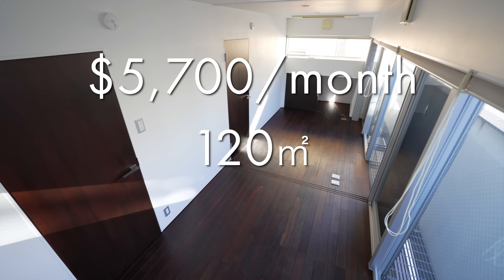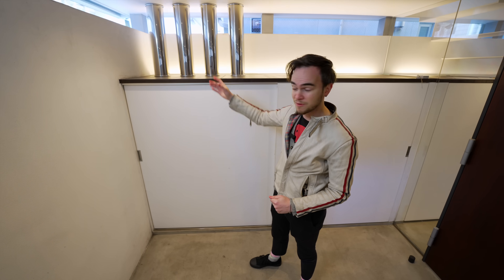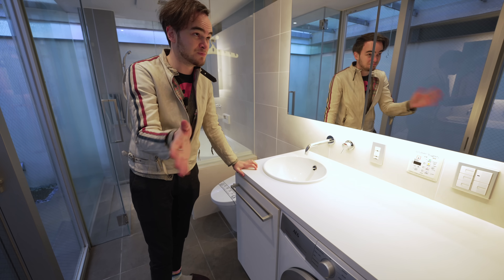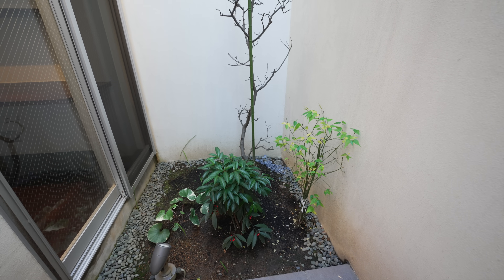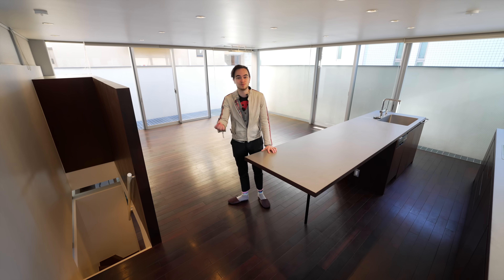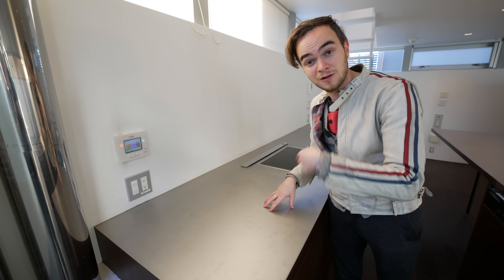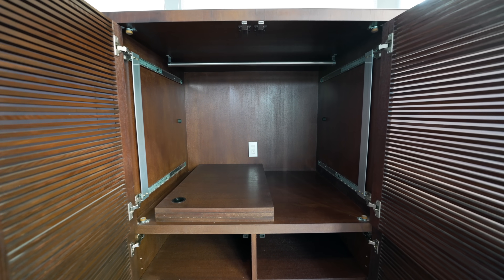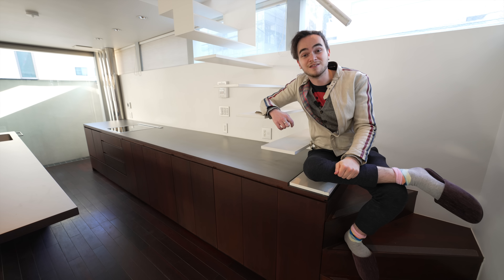Inside a $5,000/mo Contemporary Tokyo ENTIRE HOUSE | Japanese Home Tour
In this house tour, Alex takes you inside a minimalist modern house for rent in Tokyo's trendy Nakameguro neighborhood.

Interested in finding the perfect apartment or house for you in Tokyo?

*NOTE: This was previously uploaded to the Blackship Realty YouTube channel.

Filmed and edited by @PaulBallard

🏠 Location: 1-12-7 Aobadai, Meguro-ku, Tokyo 153-0042
💲 Price: ¥650,000/Month (approx. $5,700 USD)
🛏️ Beds 2 | 🛀 Baths 1.5
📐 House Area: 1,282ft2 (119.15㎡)